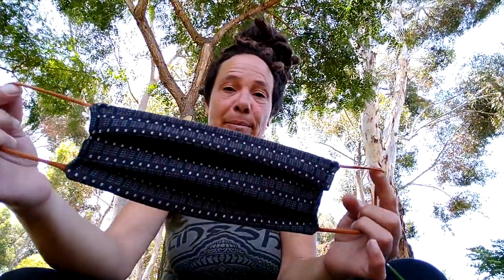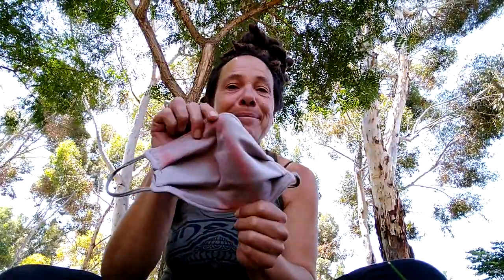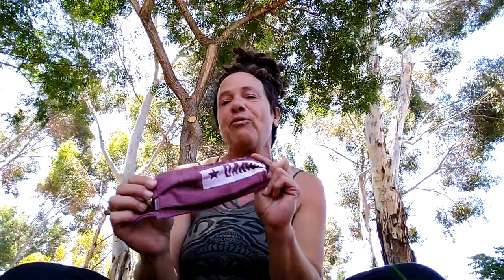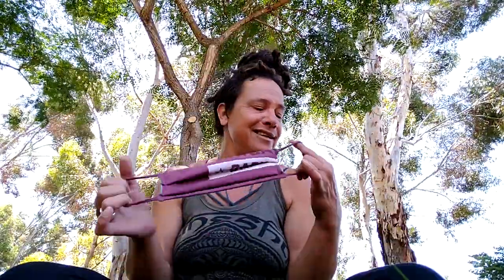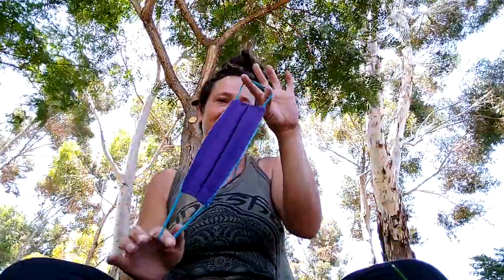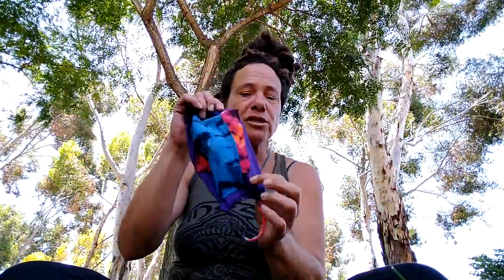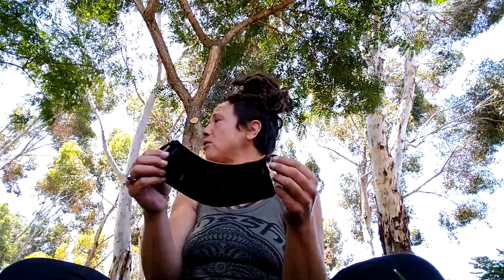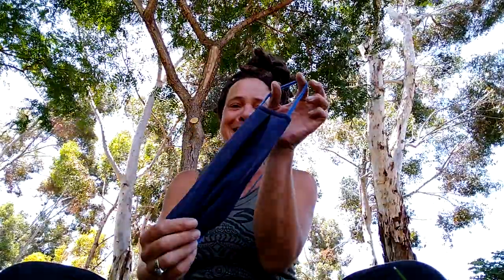New Face Masks! / Recycled T-Shirts / DIY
So many of us are living the Van Life and other alternative lifestyles, embracing minimalism and simplicity, living closer to Nature, and seeking to heal ourselves in the process. We're basically un-civilizing.
   My name is Julia and I live in in a "House Van" with my dog Bambi. I rent a sewing studio and make upcycled clothes as well as crochet hats which I sell on Etsy. I also resell cool finds on Ebay.
On this channel I share my unique lifestyle and perspective with you hoping to inspire you to take back your personal sovereignty and live a more natural and purposeful life.

*UNCIVILIZE Address:
Julia Scott
General Delivery